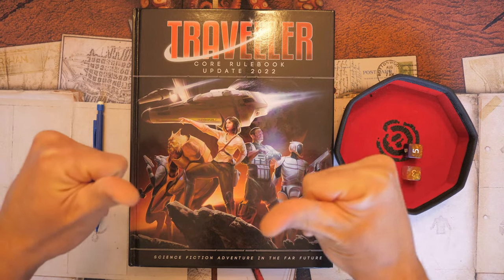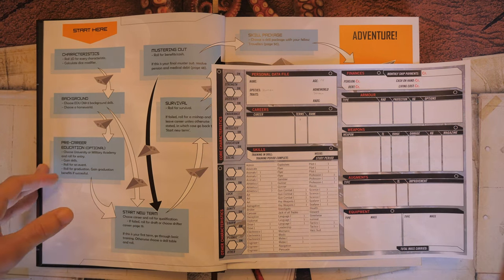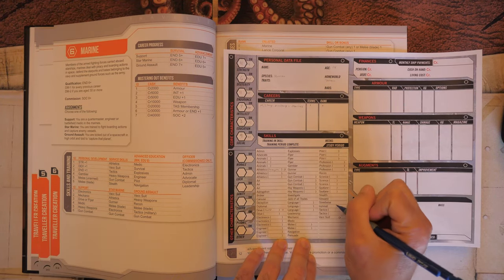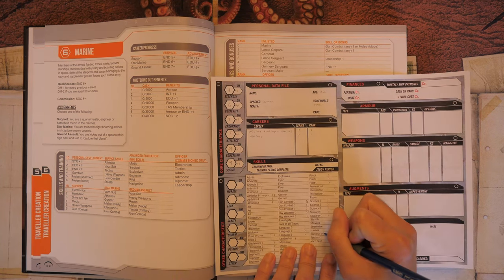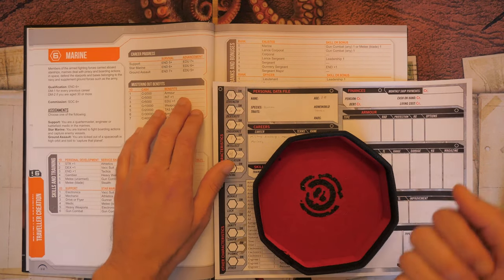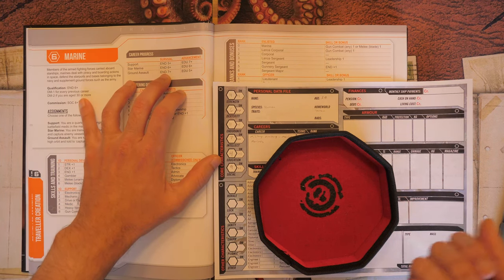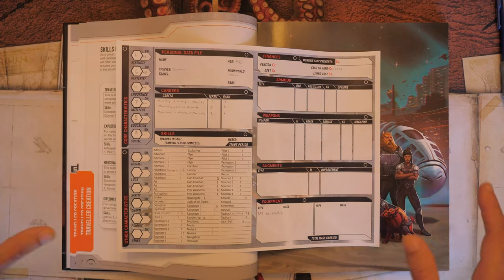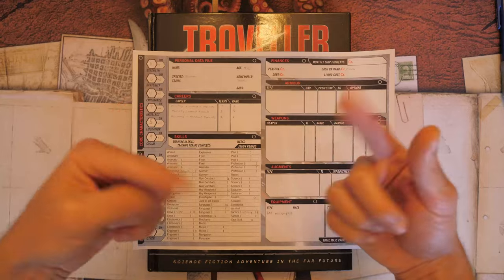Character Vault: Traveller (2022 Core)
"Moses" comes back! This time in Traveller. Please note, this is the 2022 Updated Version, although nothing should change.

Chapters:
0:00 Introduction
5:15 Term One Pre-Career
10:52 Term Two
19:14 Term Three
22:25 Term Four
25:06 Term Five
31:18 Term Six + Finishing Touches